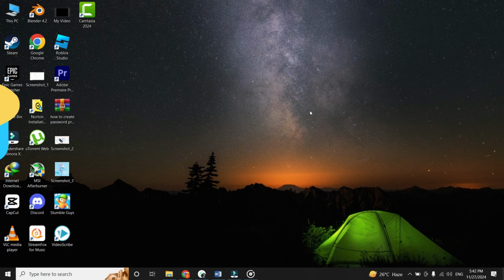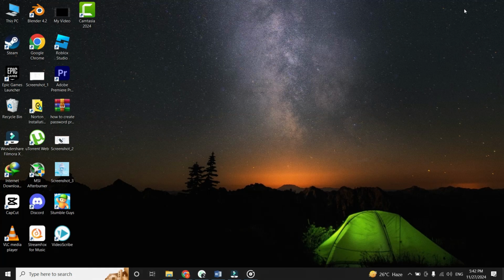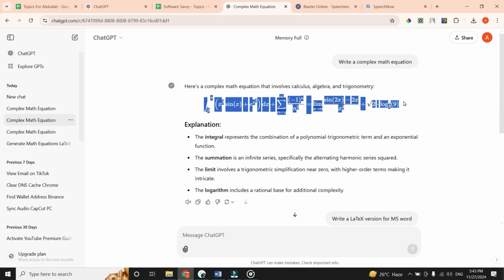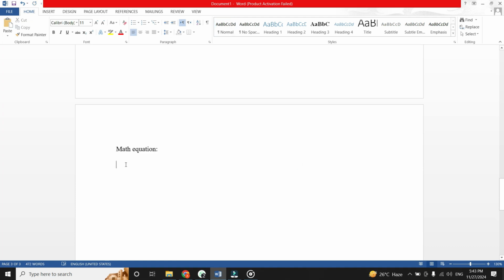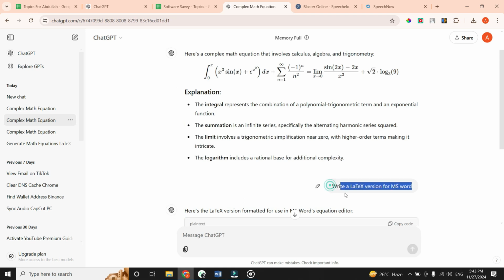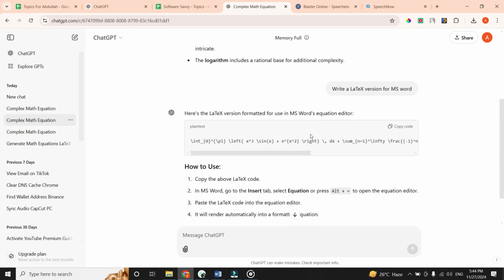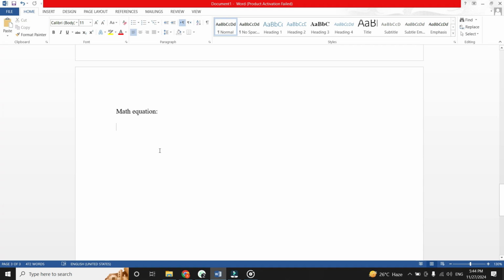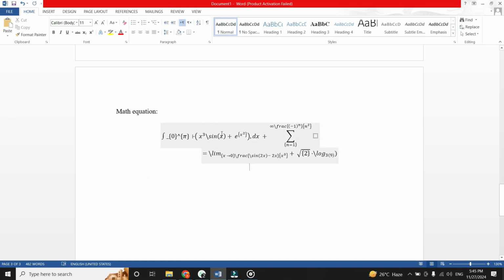How to Generate and Copy Complex Math Equations/Formulas from ChatGPT to Microsoft Word Using LaTeX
Learn how to generate complex math equations and formulas using ChatGPT and seamlessly copy them to Microsoft Word with LaTeX! This tutorial simplifies creating professional math documents. Discover tips for using ChatGPT's LaTeX capabilities effectively. Perfect for students, educators, and researchers. Start creating equations like a pro today!